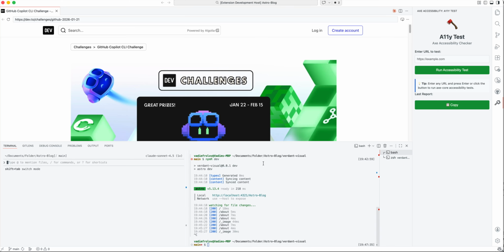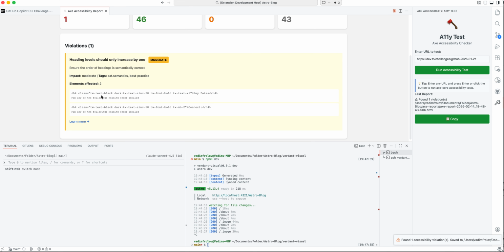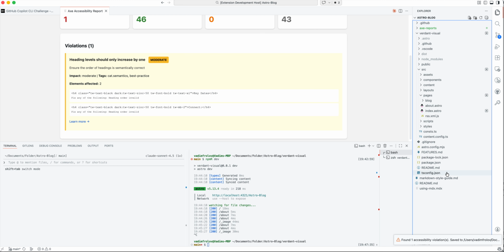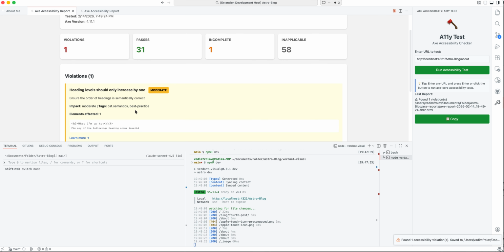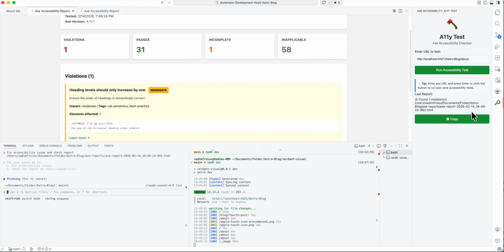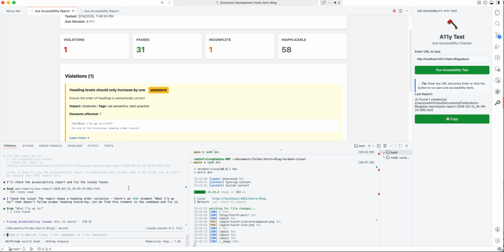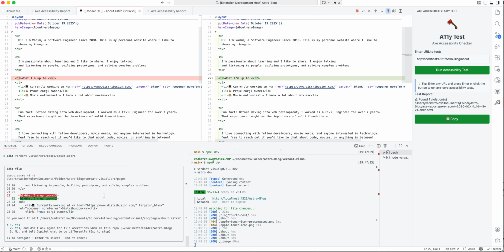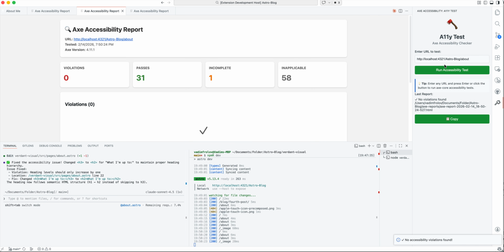GitHub Copilot CLI VS Code Accessibility Extension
Copilot CLI helped me to create VS Code accessibility extension